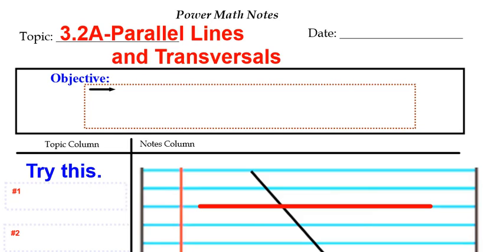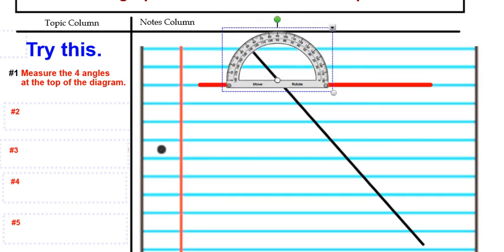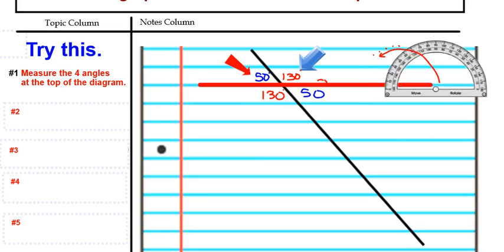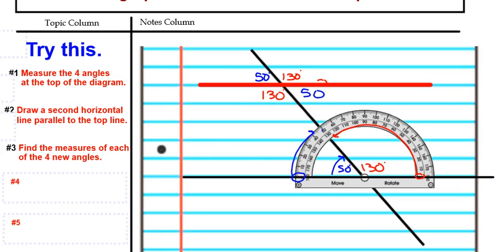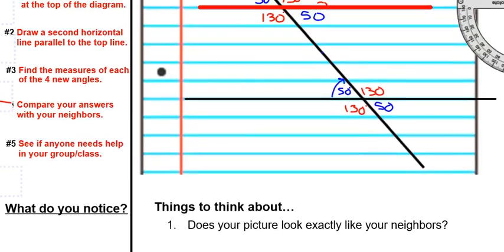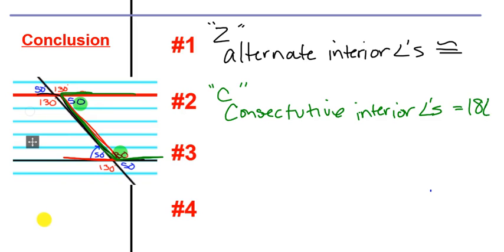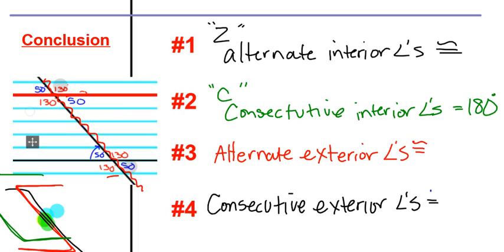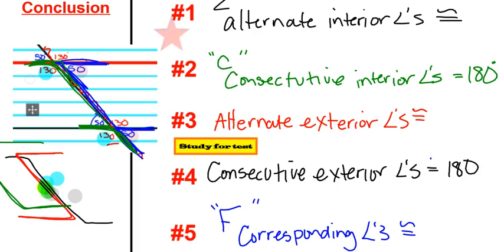V Notes 3 2A Exploration Parallel Lines and Transversals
Exploration:
Finding special angle pair relationships with parallel lines